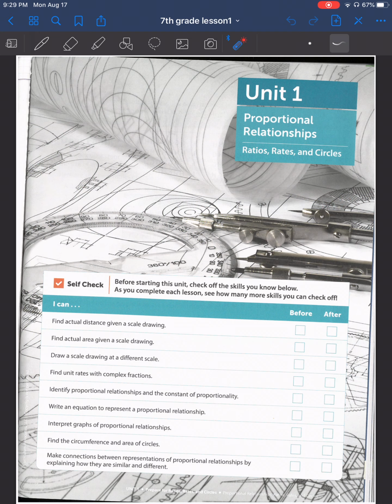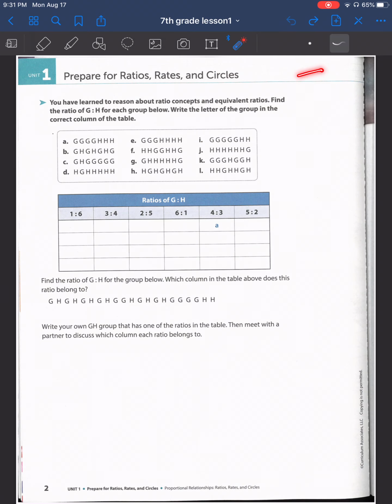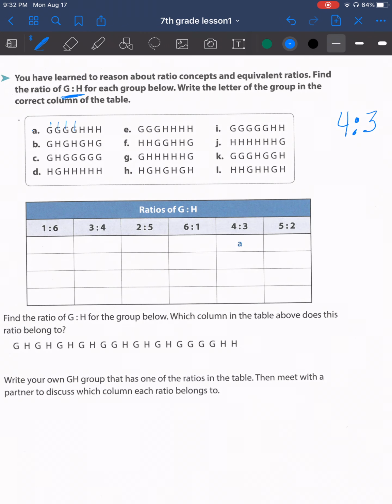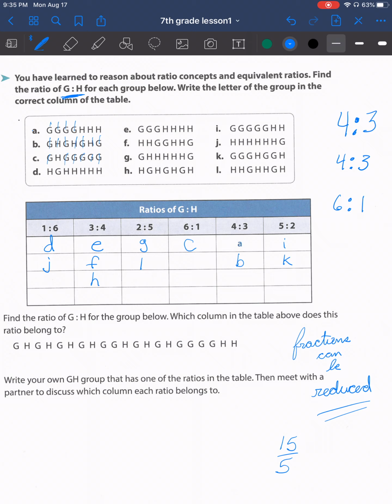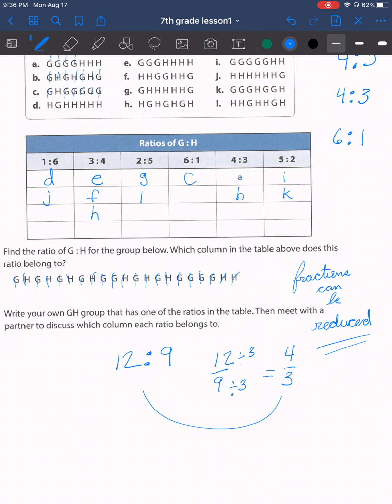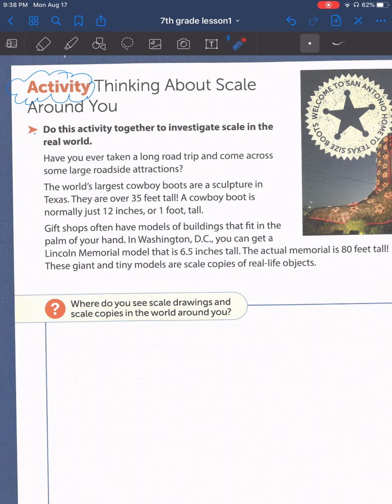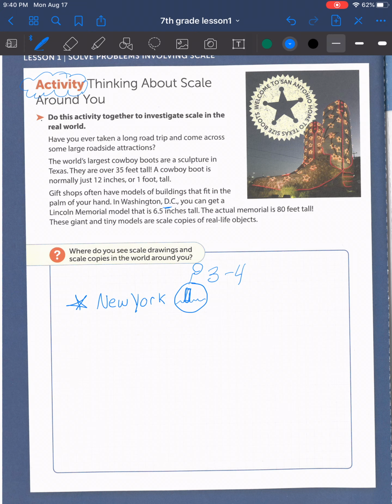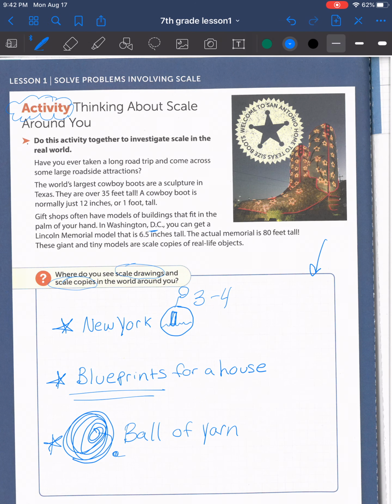7th Math 8/26